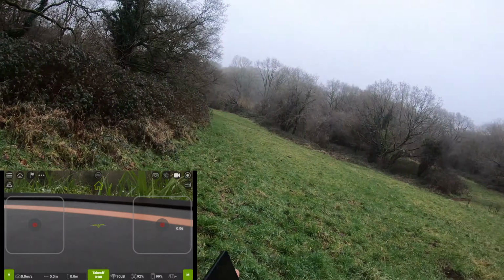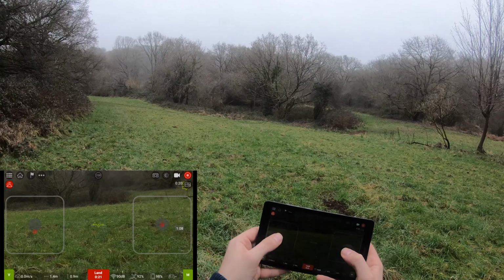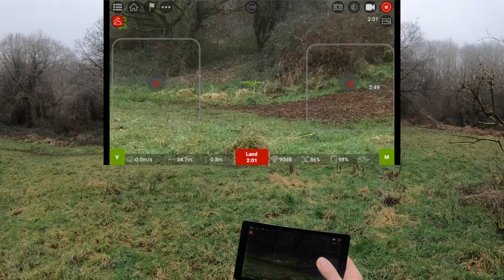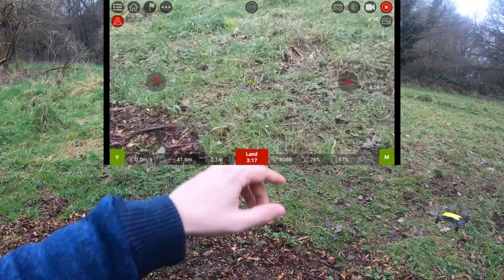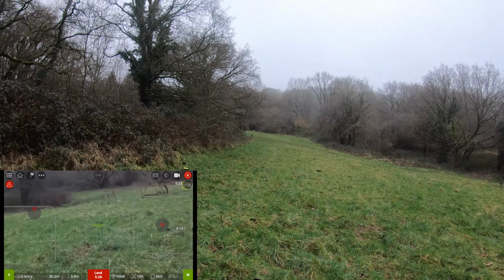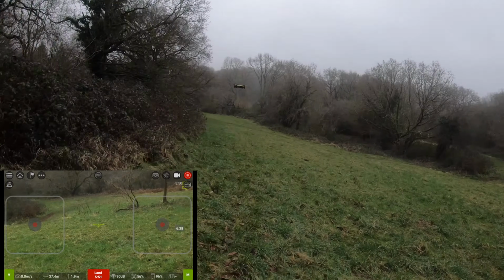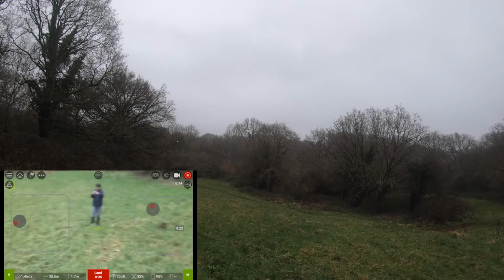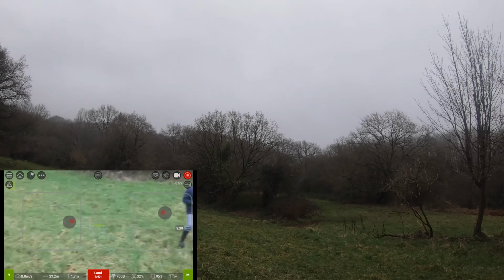Tello FPV Cinematic Video & Follow Terrain App Update Video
More Tello FPV video links below in the description.   The Tello is a fun quadcopter and mixed with the 3rd party Tello FPV app it really opens up the possibilities.  So many features have been added to the Tello FPV app, including but not limited to, return to home, vGPS, cinematic video, follow terrain, recording video and continuous photos.  In today's video  we look at cinematic video and follow terrain as the Tello FPV app has recently been updated, we see how the features function and whether they have a real world application.

If you like/enjoy what I do, please consider donating.  Any money donated goes towards bringing you better remote controlled vehicles, cameras, updated computer equipment so i can make this channel better. Thank you for anything you can give and your support:

== Other Projects ==

= Cameras UK Links =
I only use GoPro & Canon Cameras
Canon 4000D
Canon 200D

= Cameras US Links =
GoPro Hero 7
GoPro Hero Session 5
Canon 4000D
Canon 200D
Canon EOS M Range